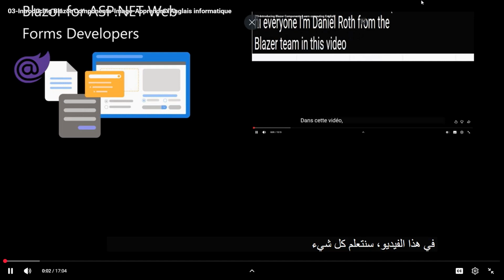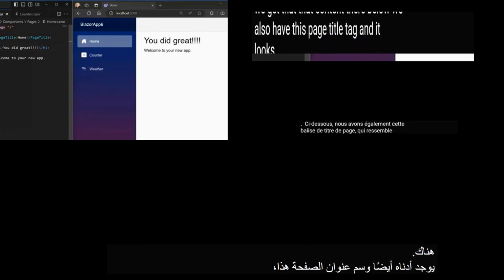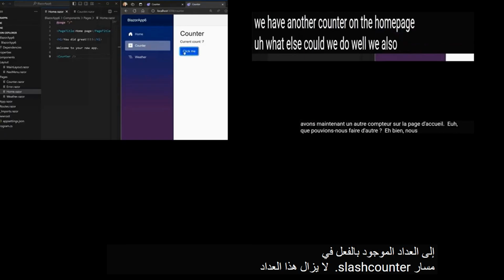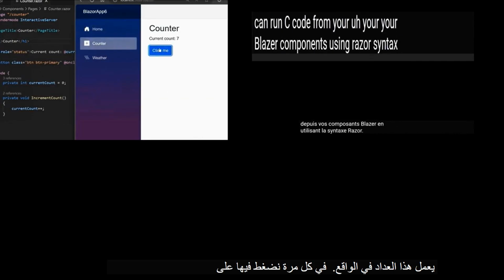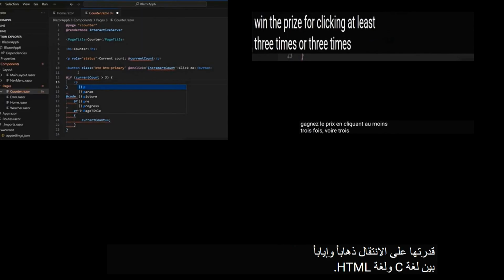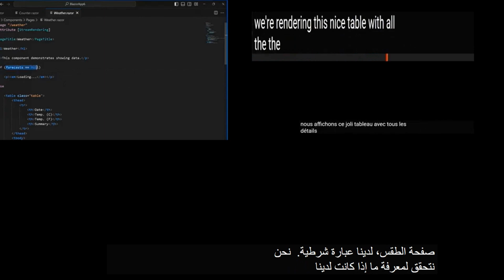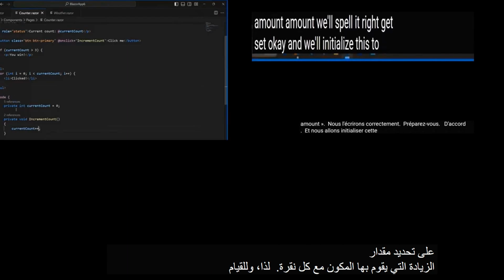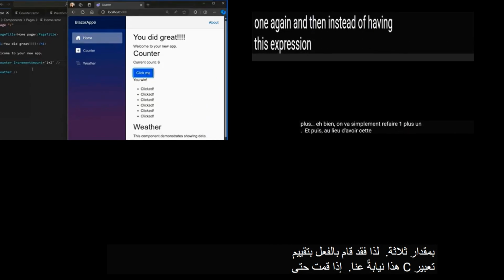03-Introducing Blazor Components-Image-تعلم الإنجليزية في مجال الحاسوب